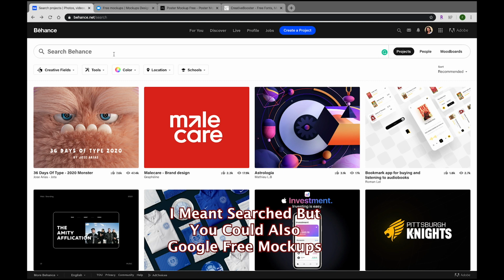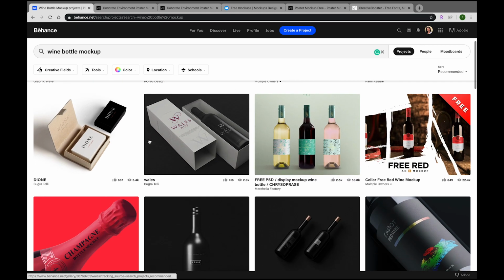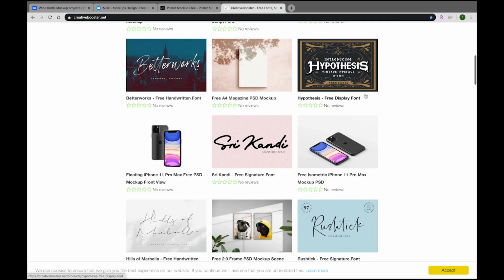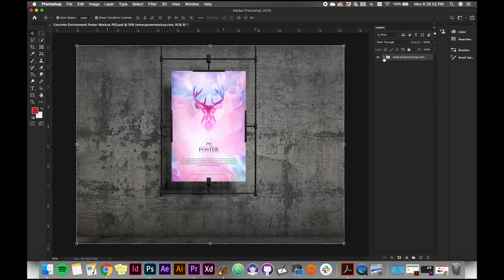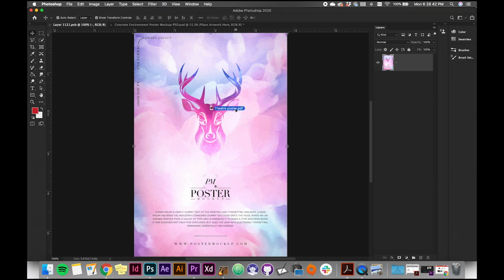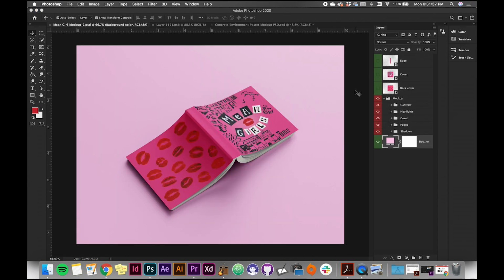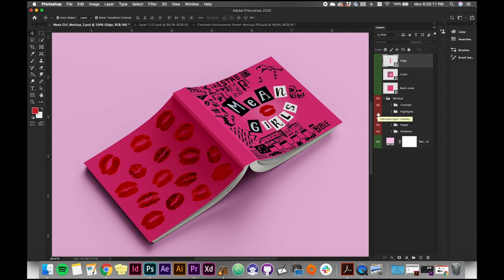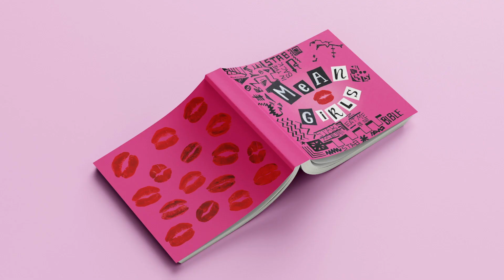How I MockUp My Graphic Design Work | Design Student Portfolio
Hey guys! I hope you enjoy this tutorial on how I mockup my graphic design work. Take care and stay safe xoxo

Mini-FAQ♡
What's your name? Rukiya
How old are you? 20
What grade are you in? 2nd-year Graphic Design
What do you use to edit? Premiere Pro